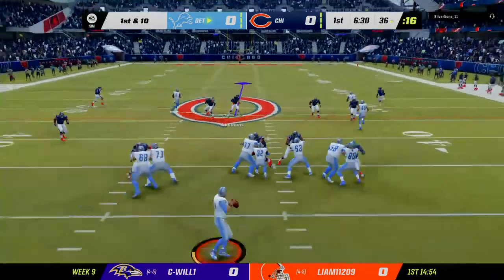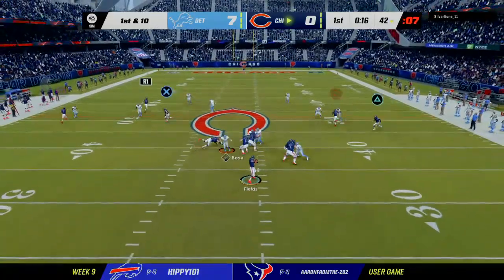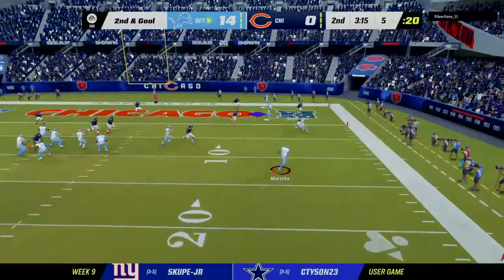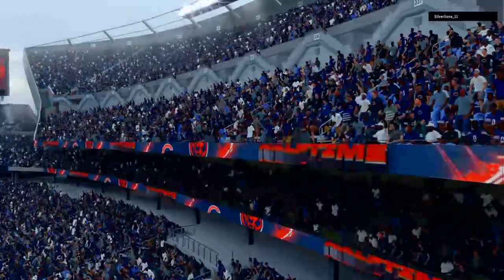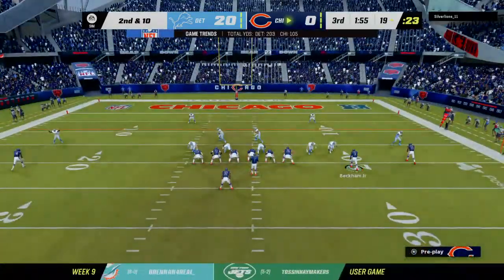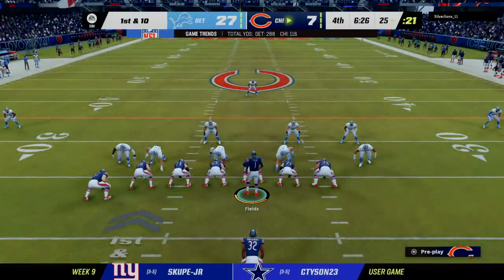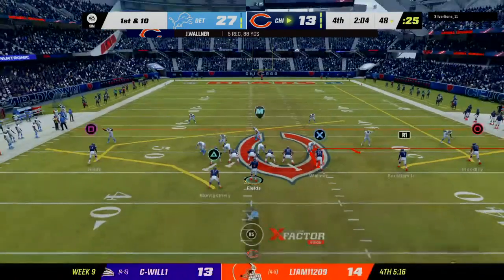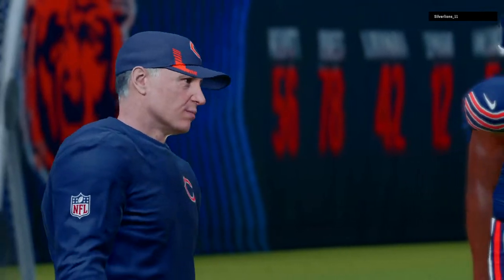Madden Bears franchise